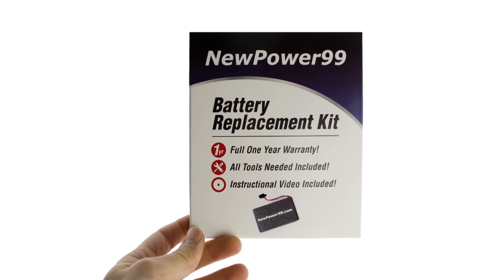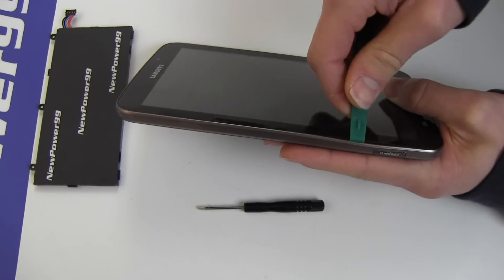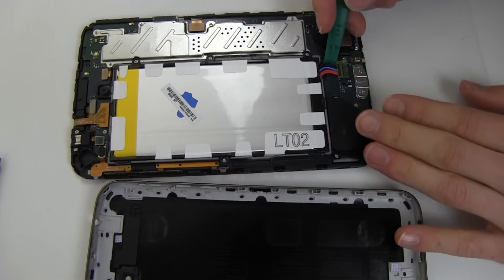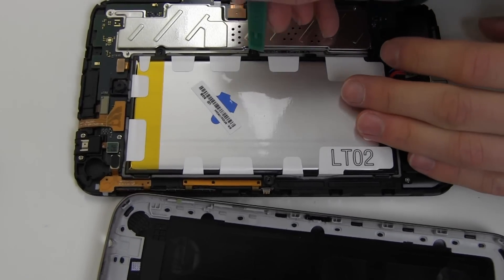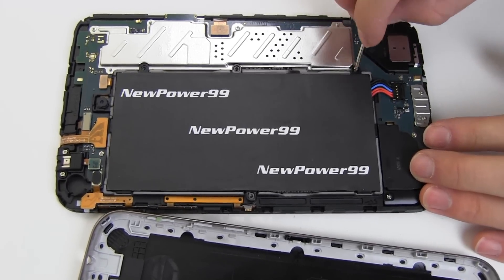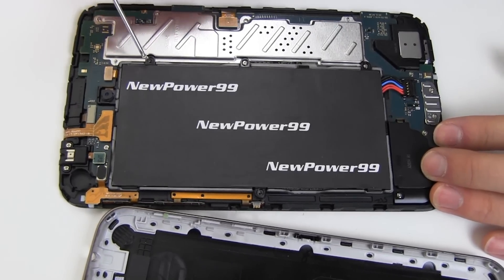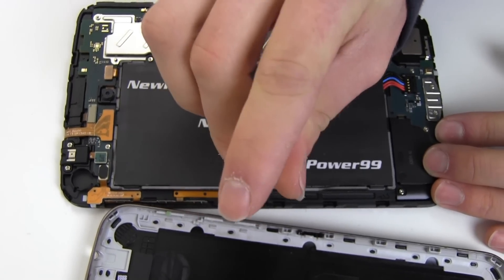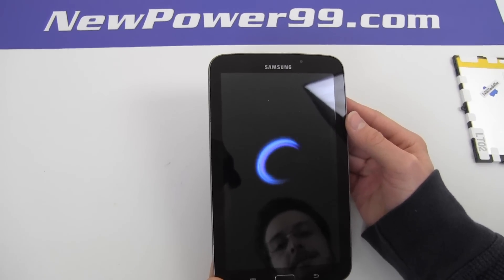How to Replace Your Samsung Galaxy Tab 3 7.0 SM-T217S Sprint Battery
Part of the Complete Battery Replacement Kit from NewPower99.com, available , this video provides a step by step demonstration of the procedure for replacing the battery in your Sprint Samsung GALAXY SM-T217S Tablet. The Battery Installation kit contains a New High Capacity Battery, Battery Installation Video, and Special Tools required for battery replacement. Includes one year money back guarantee!